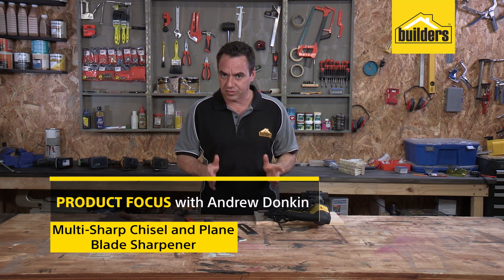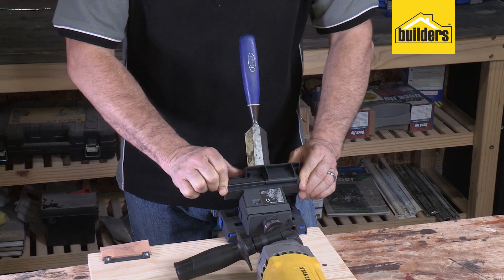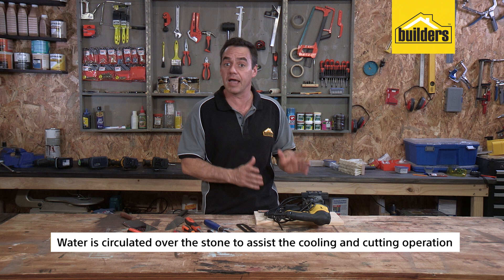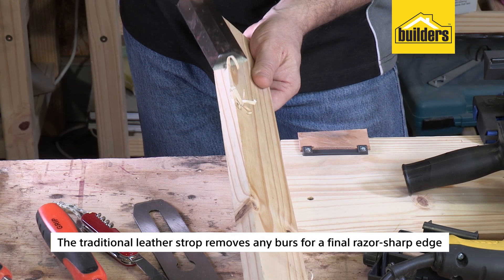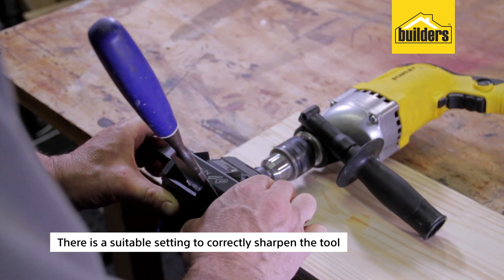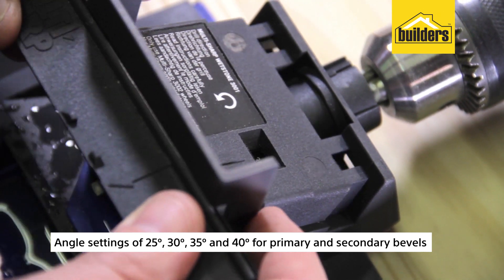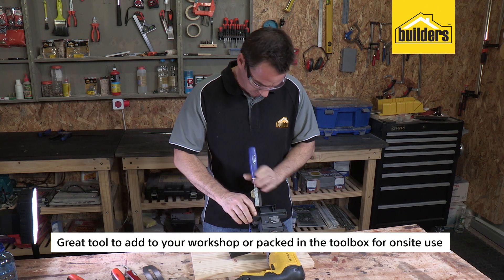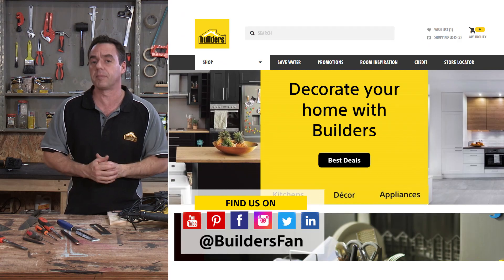Sharpen Your Tools With Wetstone Sharpener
Easily sharpen your blunt knives, scissors, chisels and other cutting tools using this Wetstone sharpener.